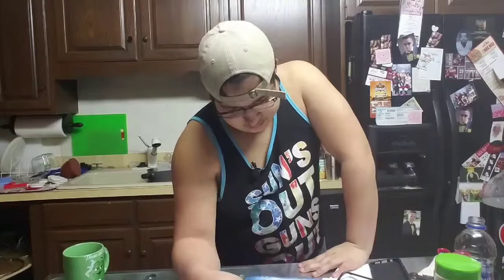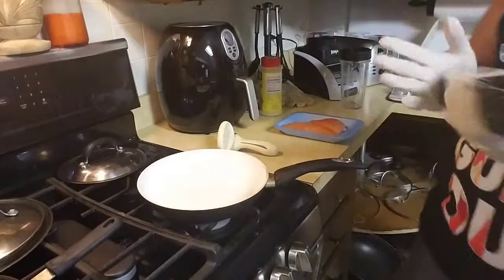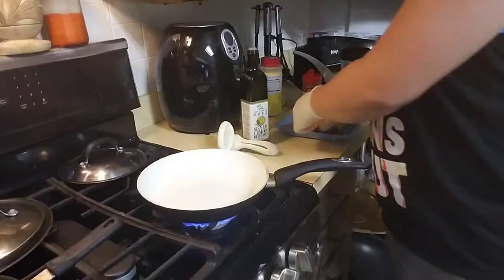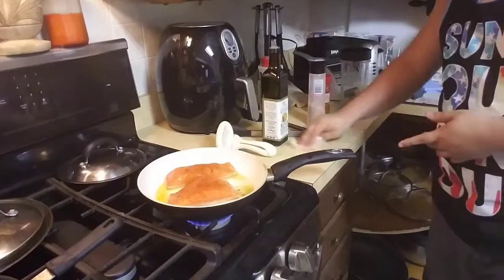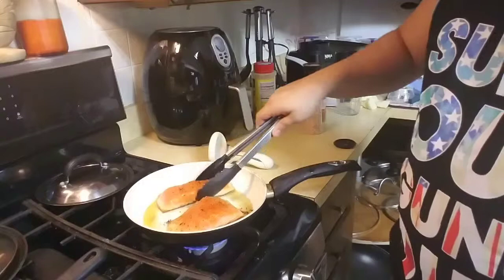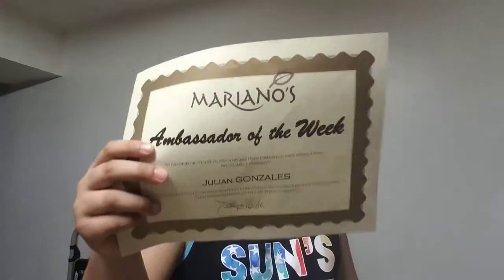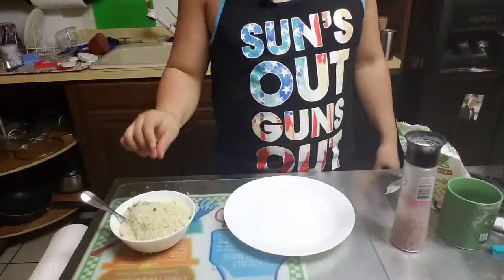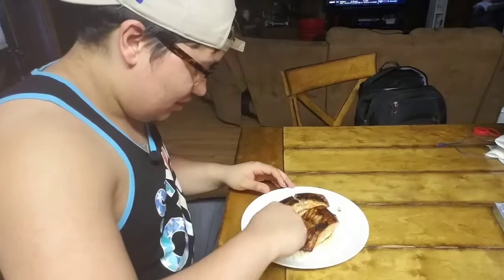Salmon with cauliflower risotto (F**kin delicious)